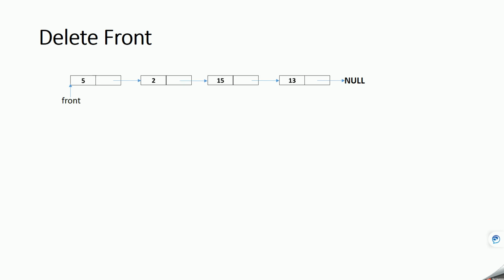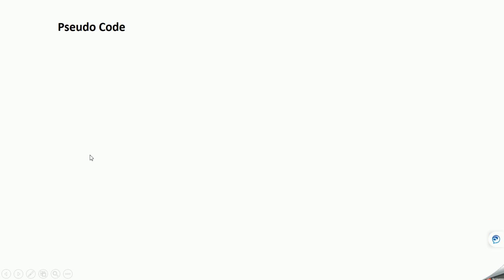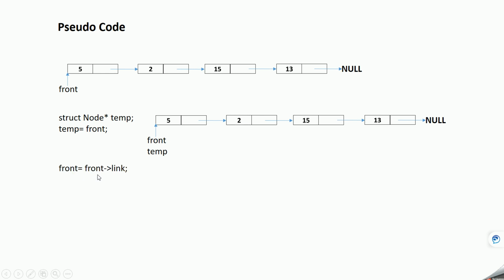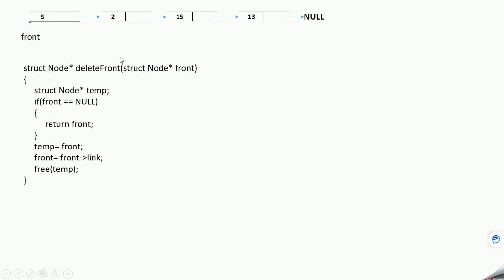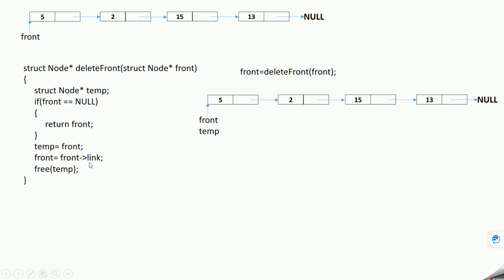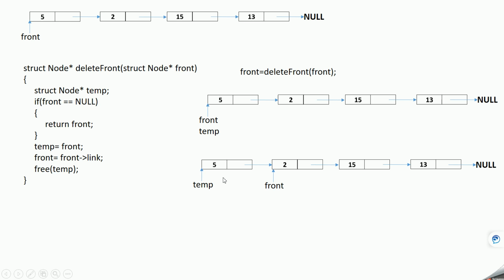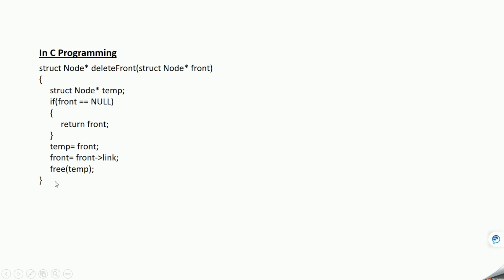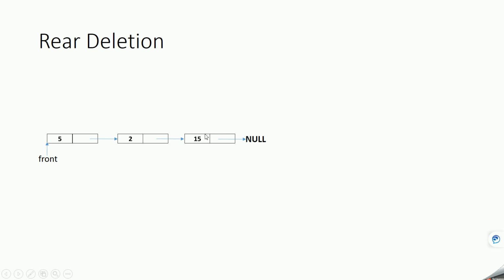Linked List delete front operation (C/C++)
Learn to implement a function to delete a node from the begining of a linked list.